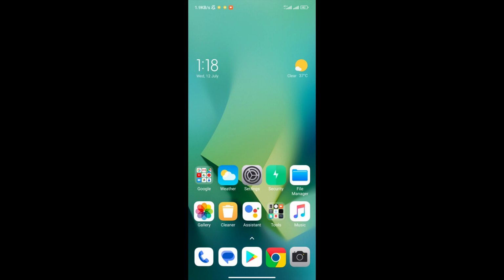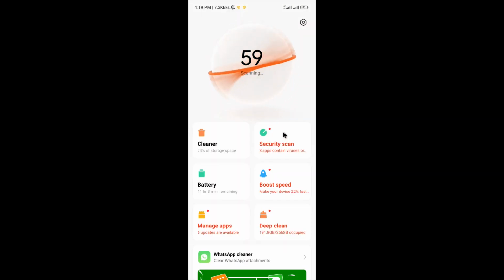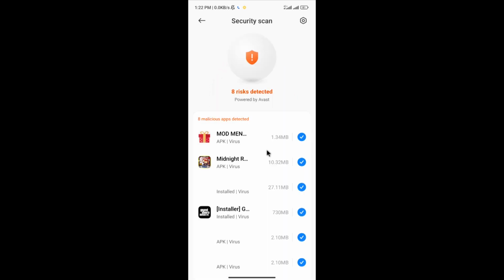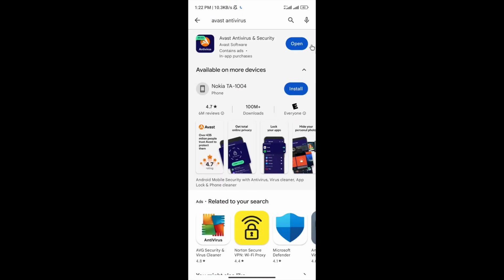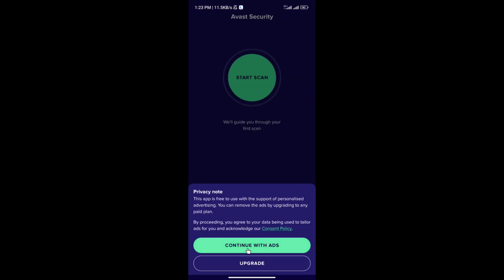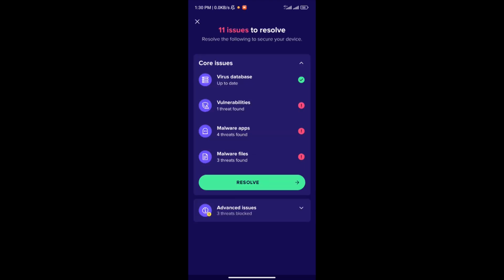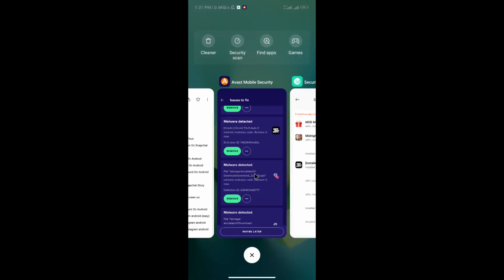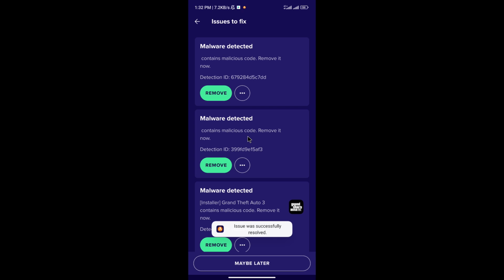How To Remove An Android Virus (Step-By-Step)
How To Remove An Android Virus (Step-By-Step) is a comprehensive tutorial that provides clear instructions on how to effectively eliminate a virus from your Android device, ensuring a secure and malware-free experience.